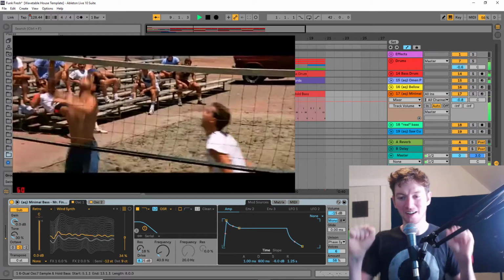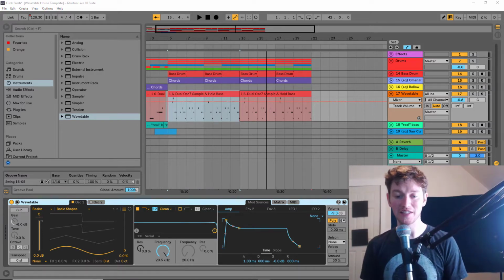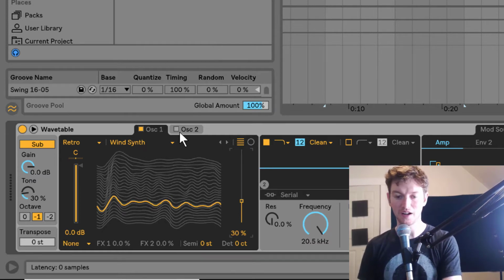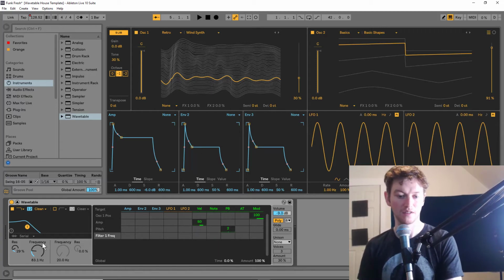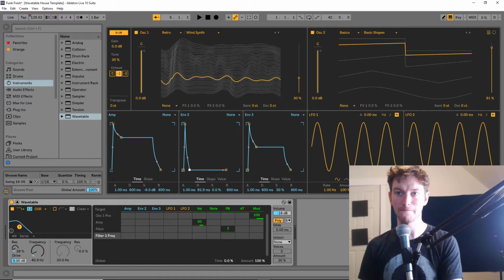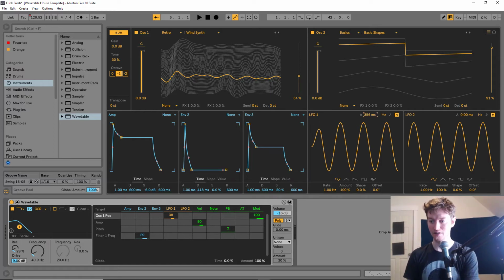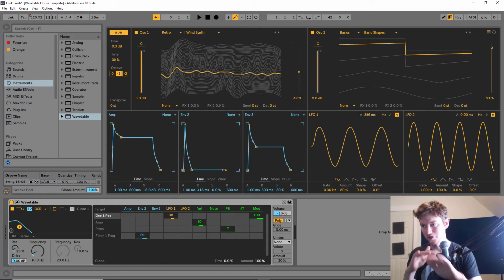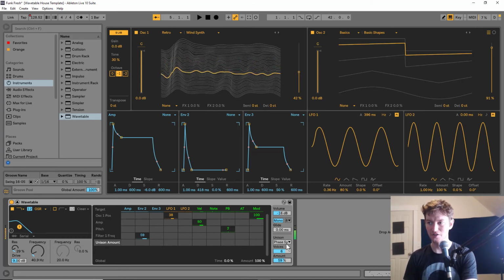Minimal House Bass with Wavetable - Mr. Fingers style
Let's make a minimal house bass with Ableton Live Wavetable. This tutorial walks you through step by step. Download  Free Demo version with this preset: